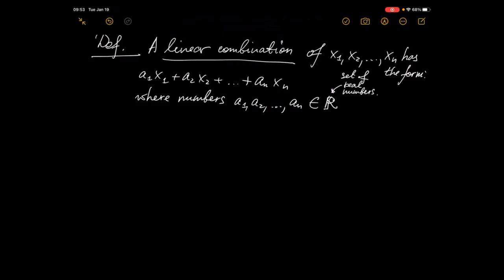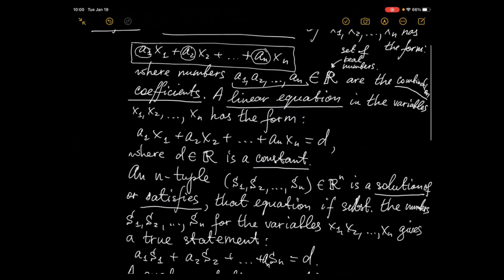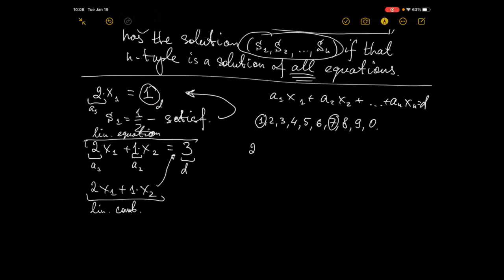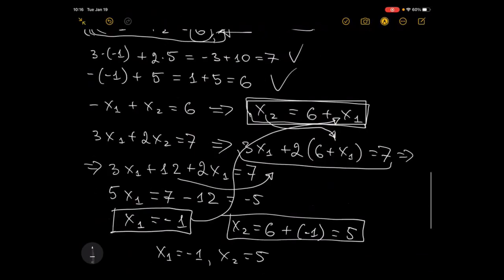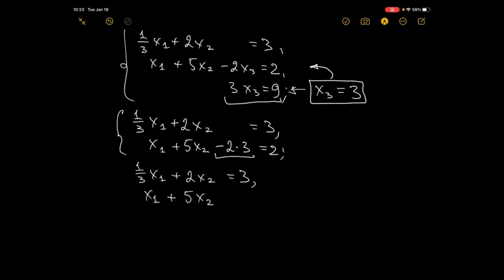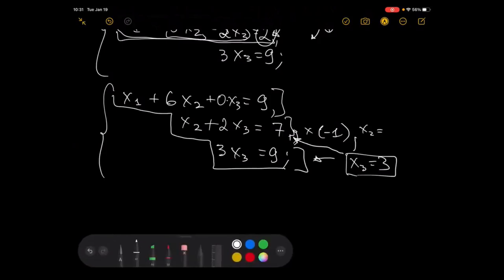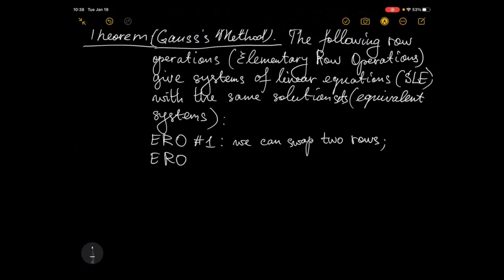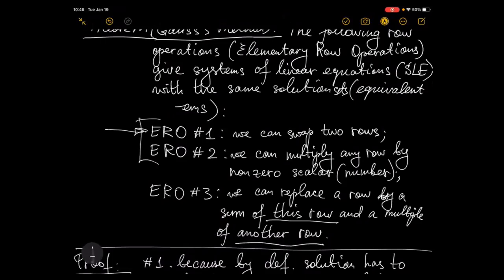Math 321, Lecture 01.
Math 321, Lecture 01. Gaussian elimination.